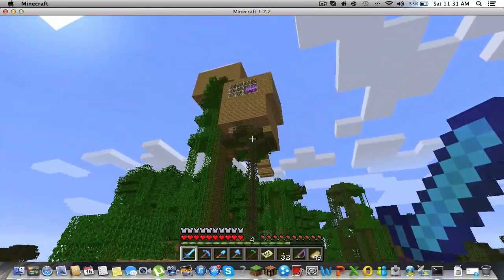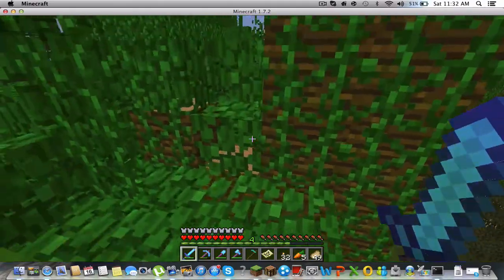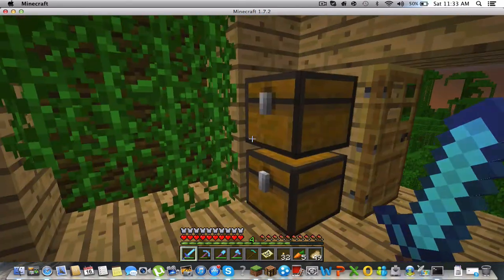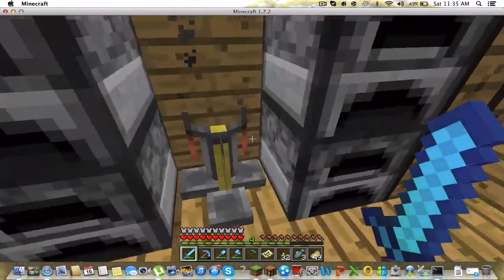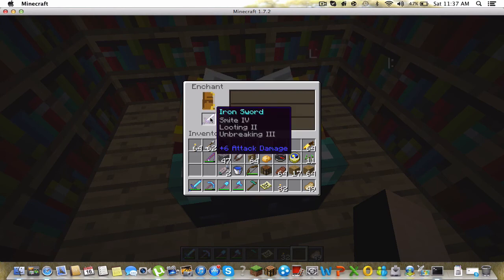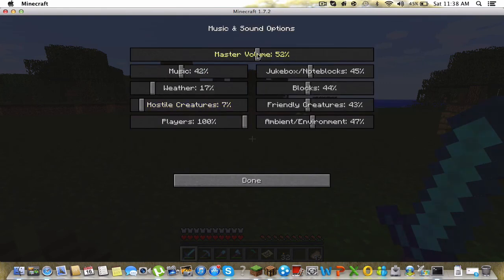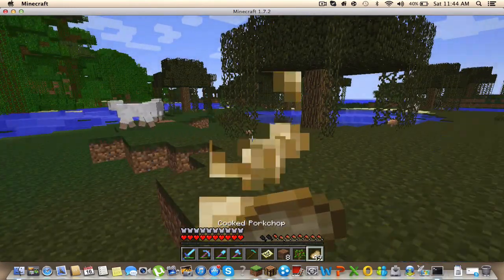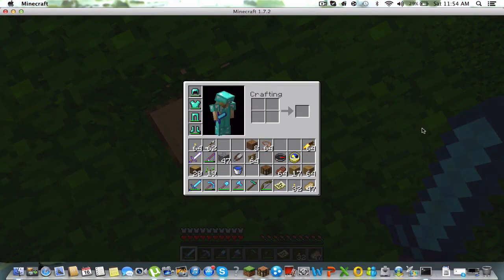Minecraft ep #19- IM BACK!!!!!!